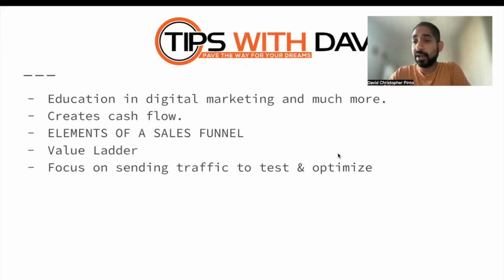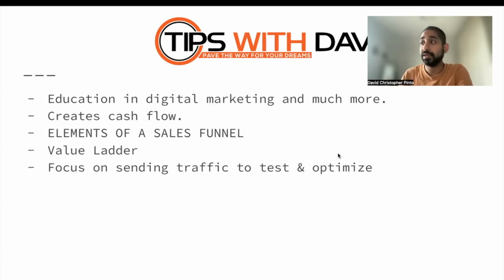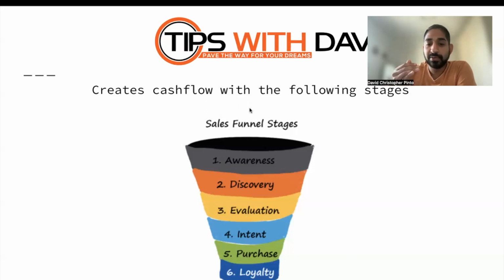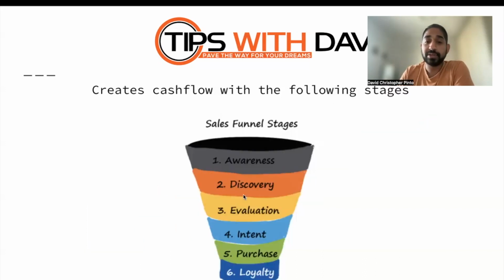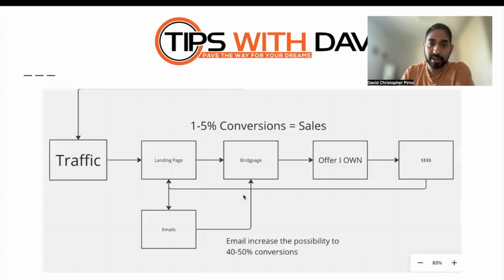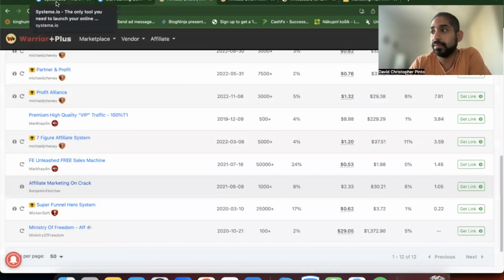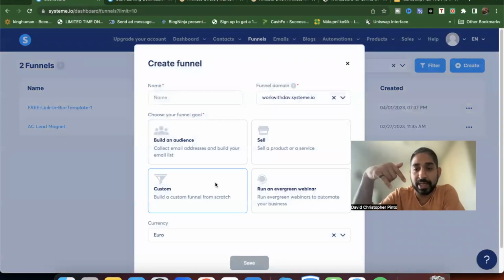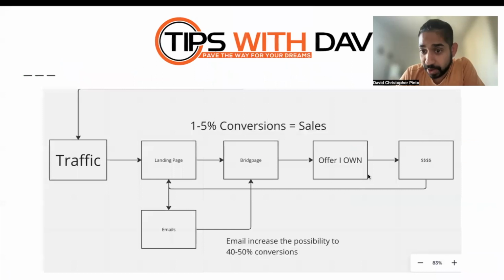How to build Systeme.io Sales Funnel To Generate Sales? Beginner Strategy for Affiliate marketing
How to build Systeme.io Sales Funnel To Generate Sales. In this video, I go cover the basics of a sales funnel for affiliate marketing and how you can replicate the process of a sales funnel to generate sales in systeme.io. Systeme.io tutorial for email marketing and affiliate marketing all in one video. We also cover the value ladder marketing for affiliates to optimize their efforts.

Best All-IN-ONE Affiliate Marketing Tool I SYSTEME.IO

SOFTWARE TO AUTOMATE YOUR BUSINESS

What is Tips with Dav
- Keep learning something new daily. Apply the knowledge you learn.
- Consistency.